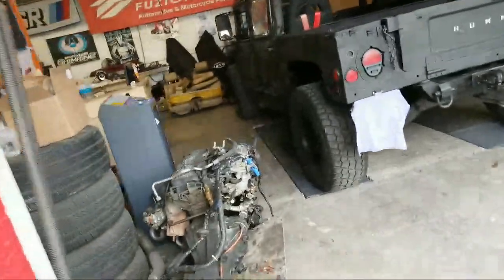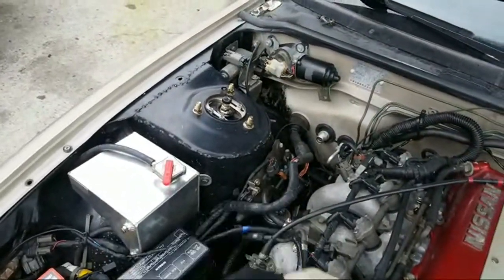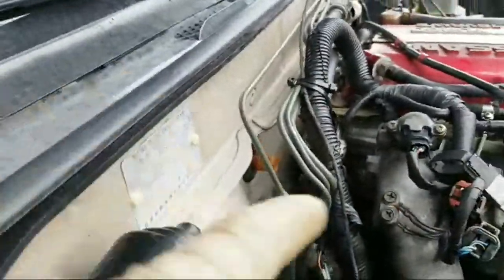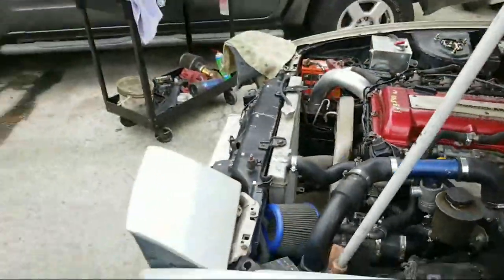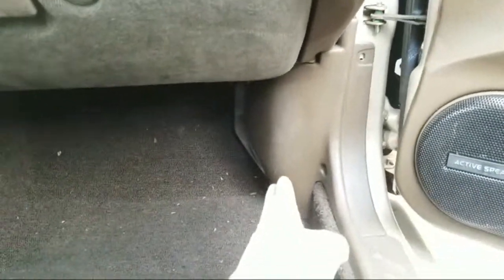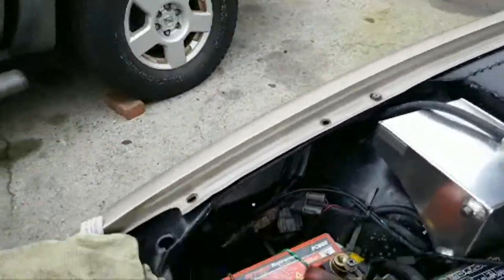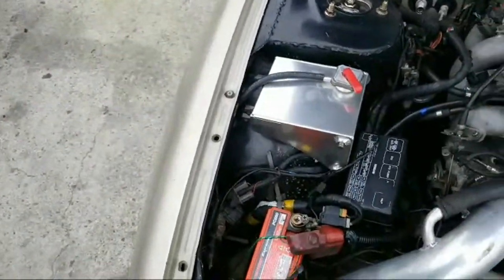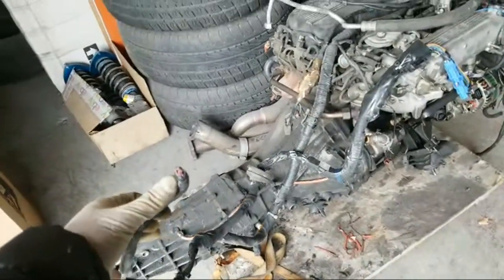Nissan 240sx Sr20det Swap (Engine Running And Quick Tips)